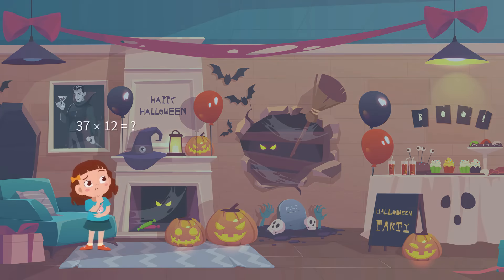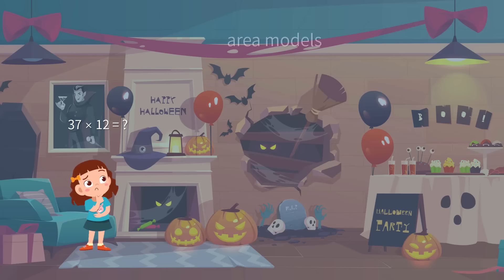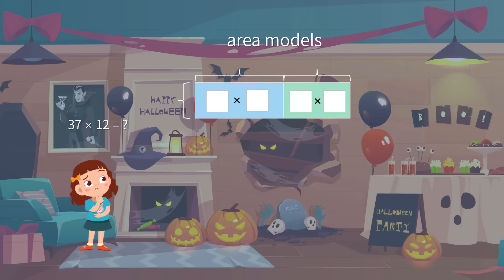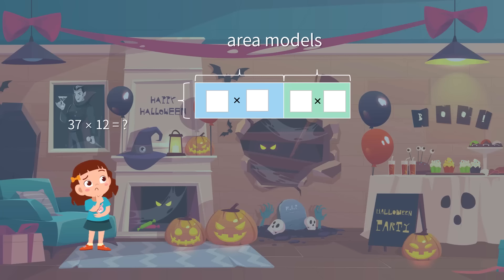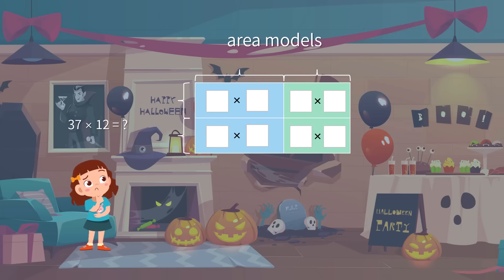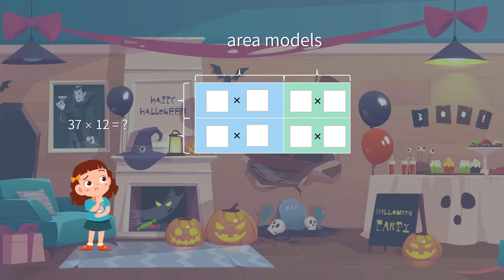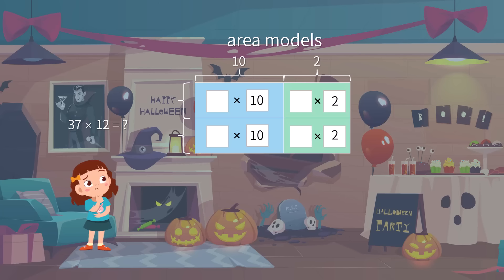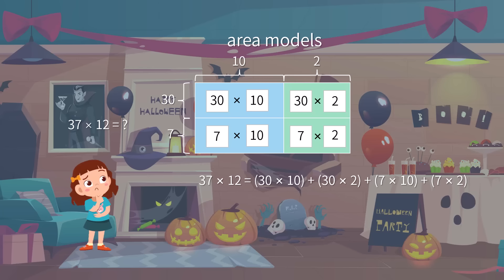Multiply by a 2 Digit Number: Area Models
Learn multiplication. Multiply by a 2 Digit Number Area Models. Grade 5 Math.